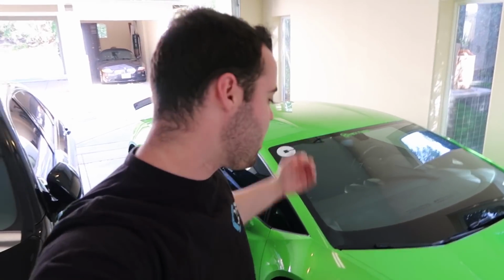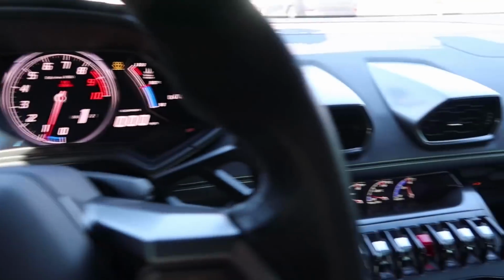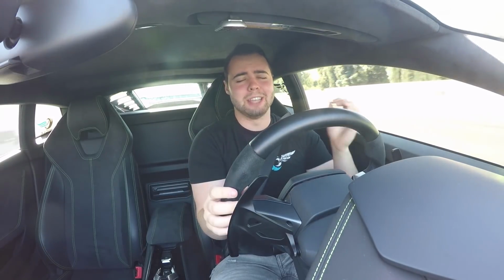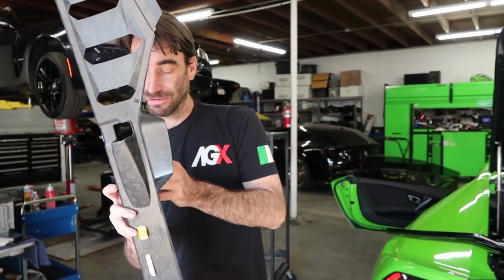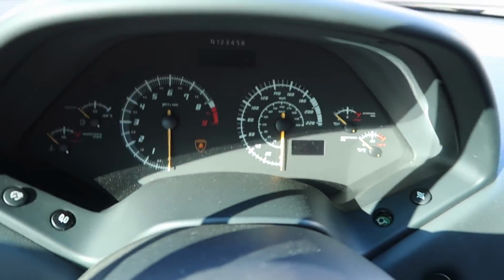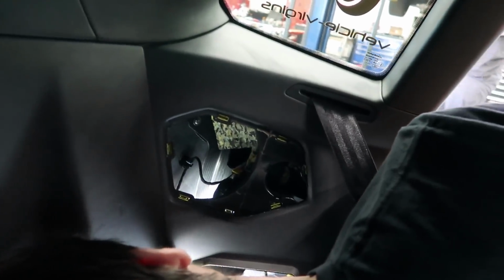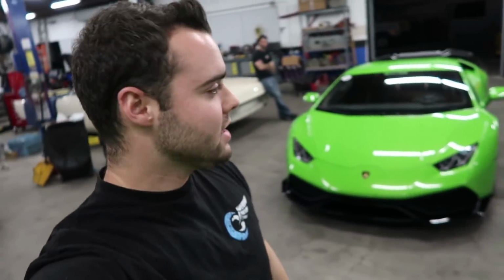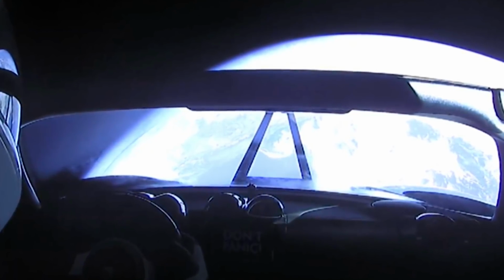MY LAMBORGHINI BROKE AGAIN!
Code valid time: 02/08/201812:01 AM PST - 03/08/201811:59 PM PST

Parker Nirenstein
2708 Wilshire Blvd #184

Family friendly